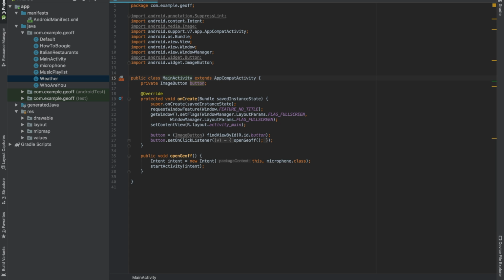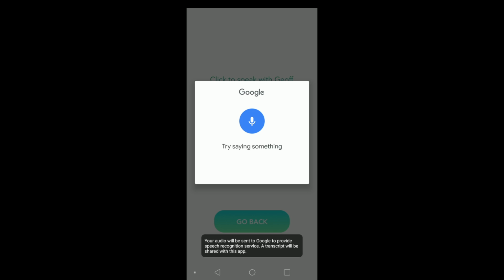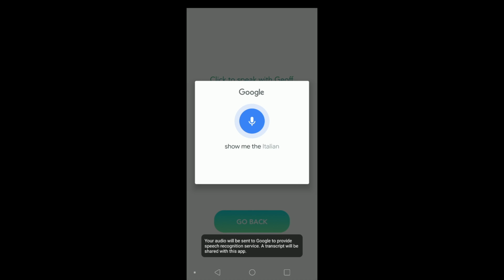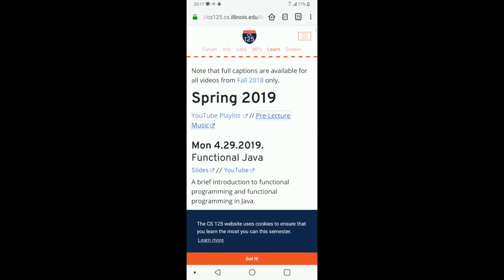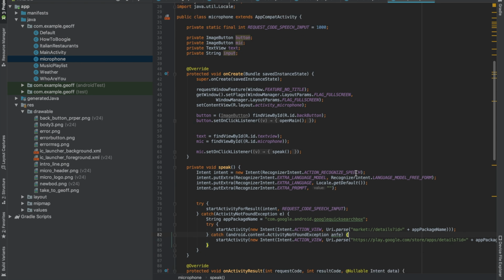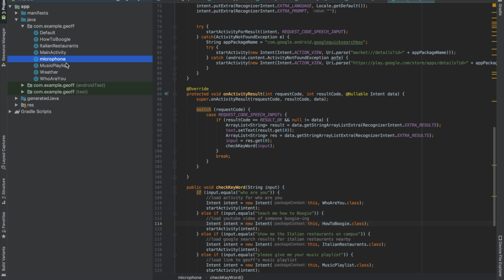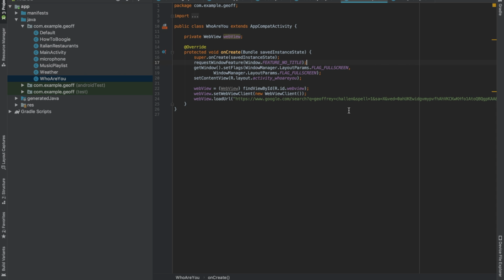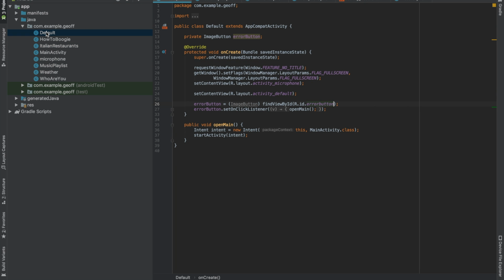Geoff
CS 125 Final Project 2019 by Ashay Mehta and Veeresh Neralagi